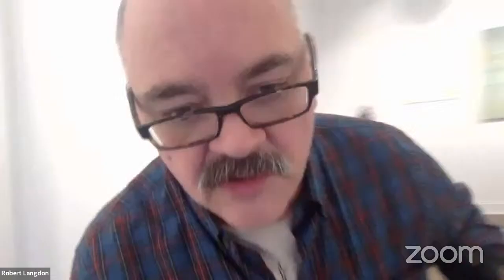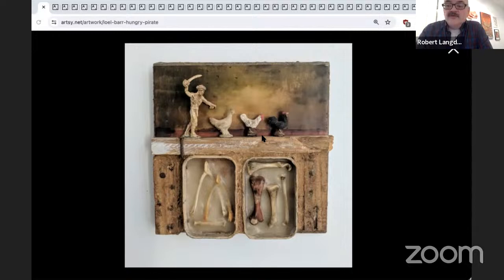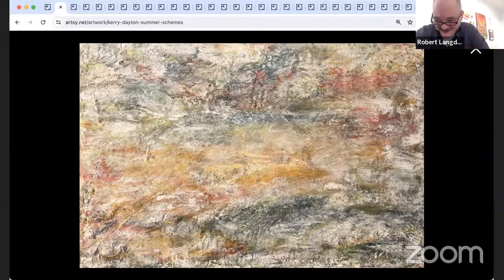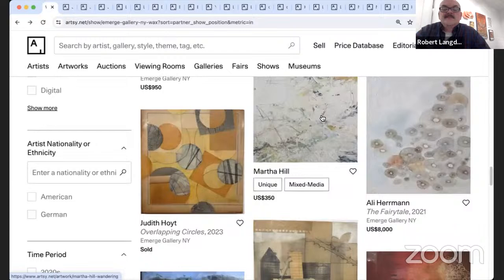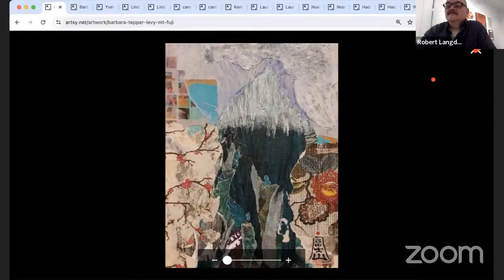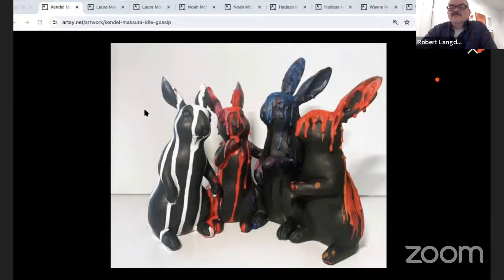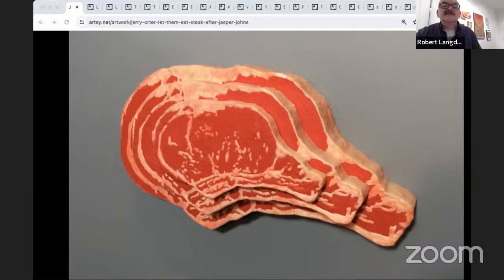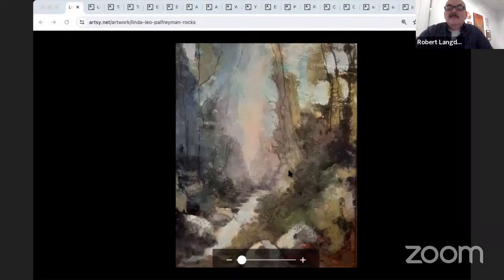WAX artist discussion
Curator Robert Langdon presents the work in the exhibition “WAX” and is joined by artists Kerry Dayton, Barbara Tepper Levy, Linda Lynton, Jerry Orter, Tracy Penn, Eileen  Power, Elizabeth Shafer, Pat Sinatra, and Leslie Yolen who discuss their work.

“Wax” includes the ways that 39 artists are experimenting with wax, including encaustic, cold wax, bees wax and other forms of the medium. Works on paper, mixed media, paintings, photography, and small sculpture are included. Work is available to view and purchase